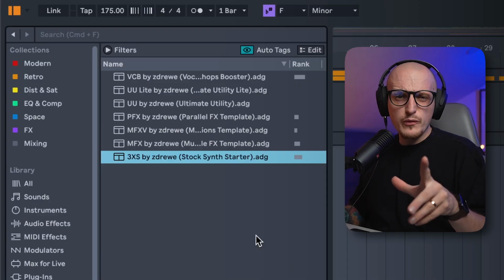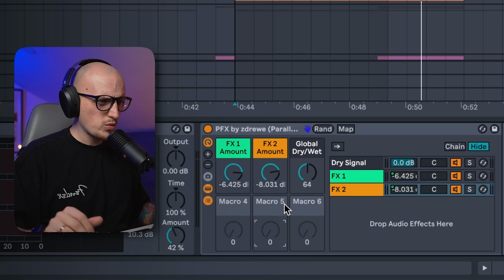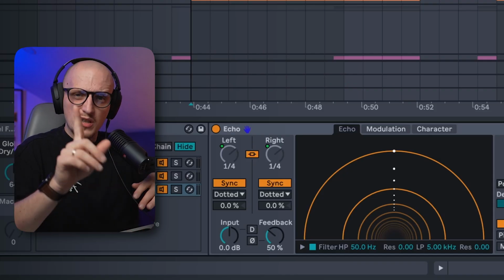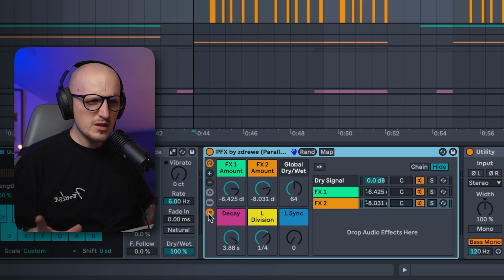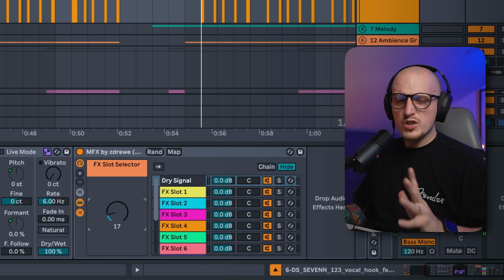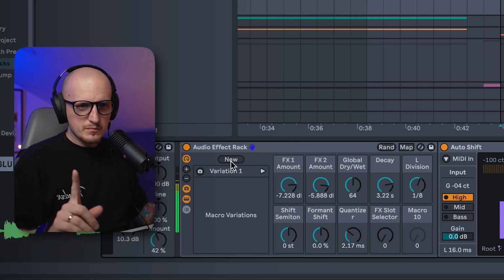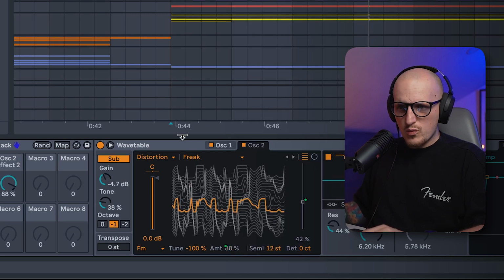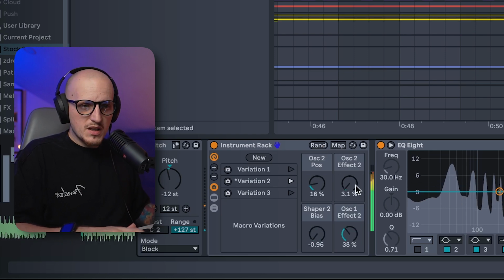This Ableton Live Feature Should Be BANNED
If you always wanted to build your own plugins and own Ableton Live then well... here's everything you need to know.

👉 My Rack Building Template (get it or steal it)

0:00 Let’s build some plugins
0:37 What Ableton Racks are all about?
0:44 Simple vocal rack
2:32 Mapping menu comes in clutch
4:08 Expanding racks
5:13 Presets inside presets
7:19 Instrument Racks magic